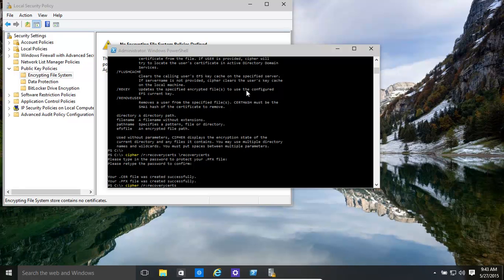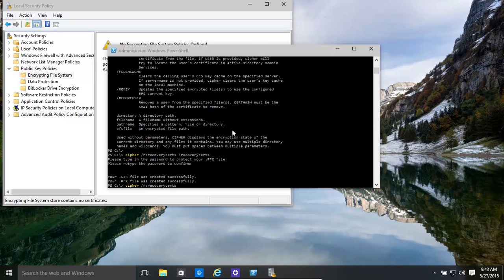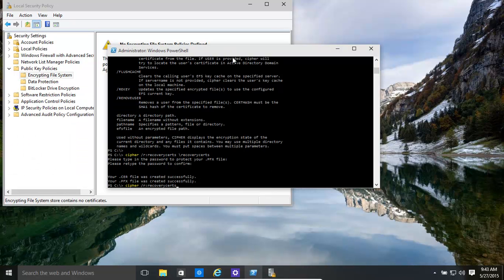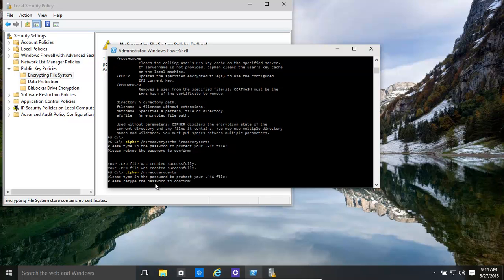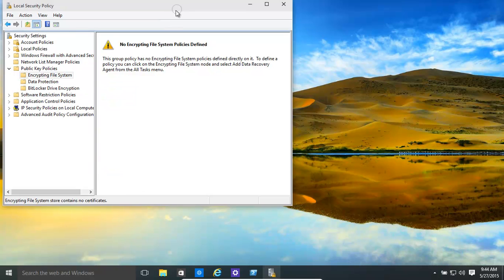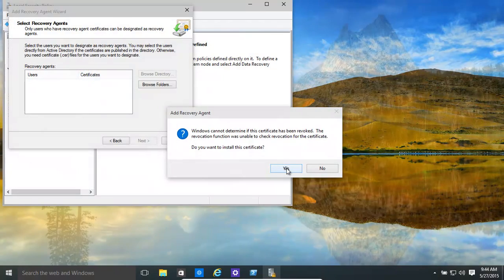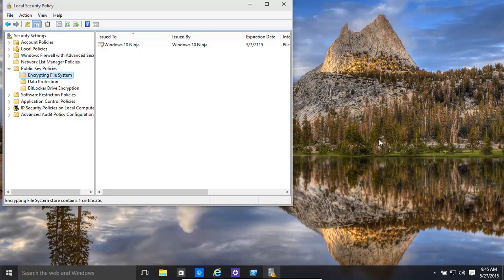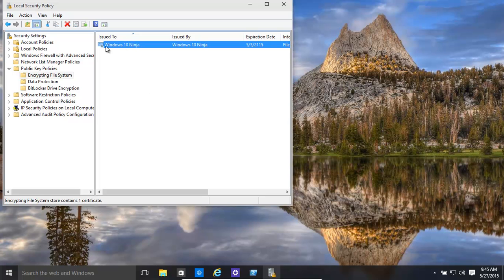Windows 10 and 8.1 Encrypted File Recovery Agent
When using the Encrypted File System to encrypt files or folders one may want a recovery system in case the user's certificate is lost. Also this is a very useful system of computer admins who need to view the encrypted files of users based on corporate security policies. For this we need to create a recovery certificate and install it in the recovery agent Window.